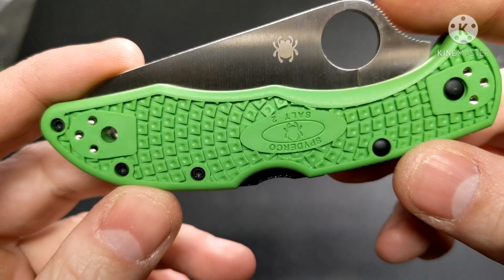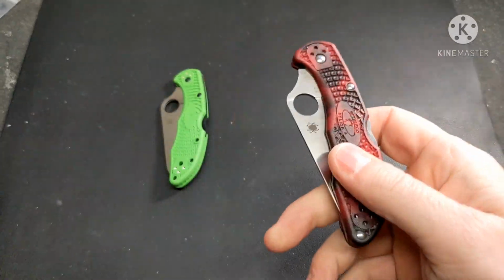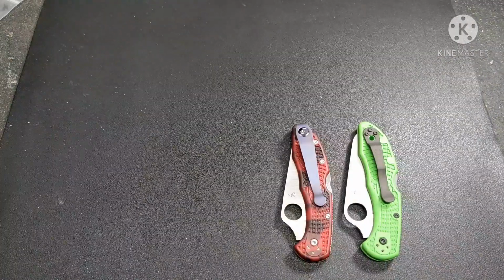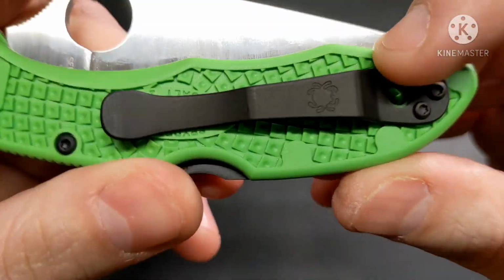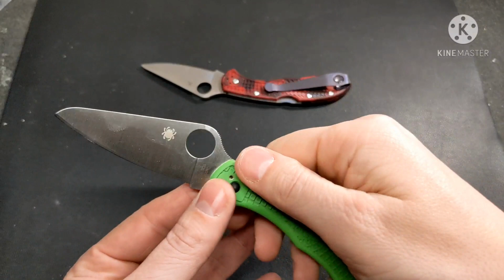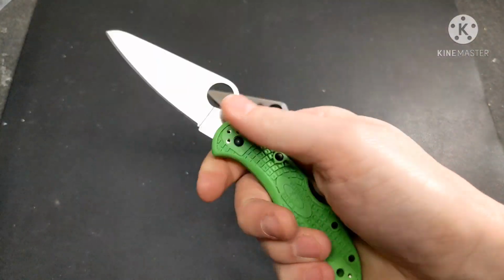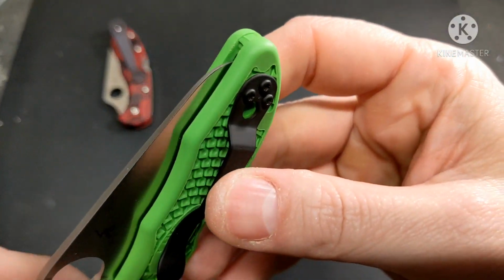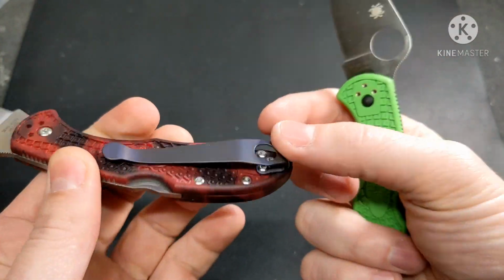Spyderco Salt 2 vs Delica 4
spyderco Salt 2 with toxic green handles and lc200n blade versus the spyderco delica 4